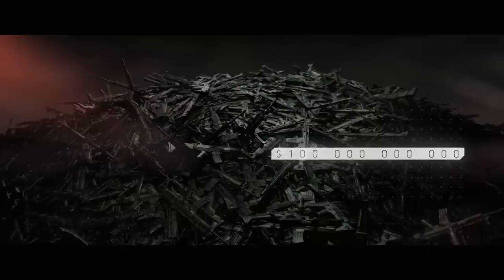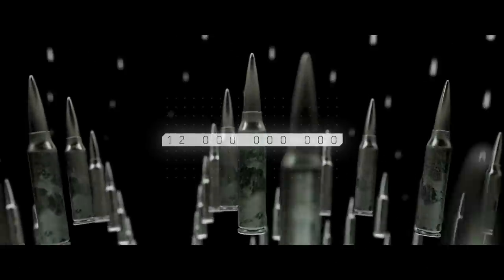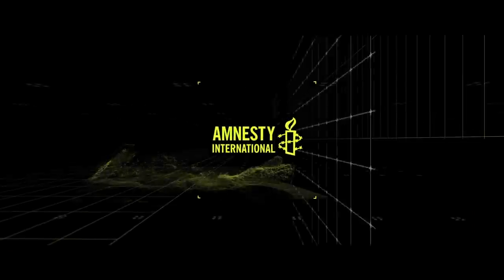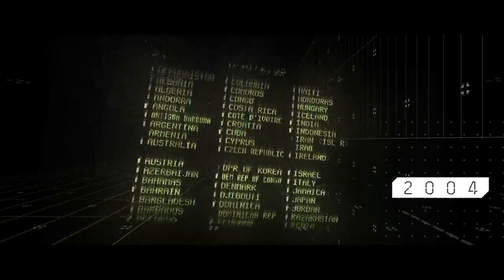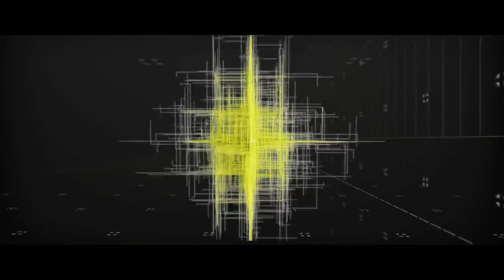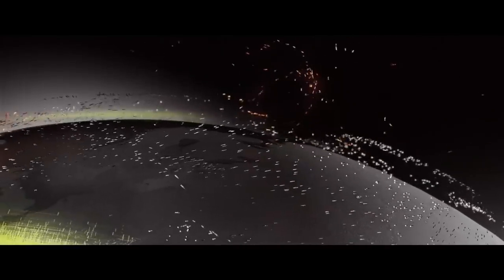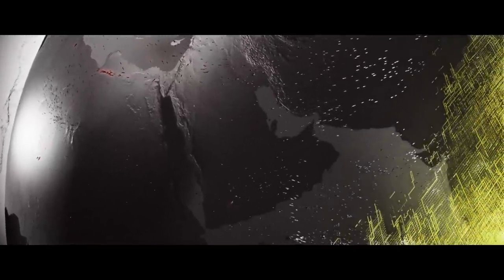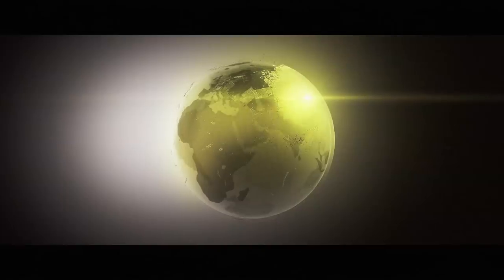Arms Trade Treaty - Entry into Force Animation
Nathan Bayliss animated video that illustrates the global flow of arms around the world and Amnesty International's work in promoting the treaty for 20 years.

This video animation is both a celebration of the Treaty 'coming into force' on the 24th of December 2014 and a call to governments around the world to accept and uphold the treaty and put pressure on the world's biggest exporters and importers of arms and ammunition to join the treaty and endorse it too.

The sound design and music is by Jamie Perera